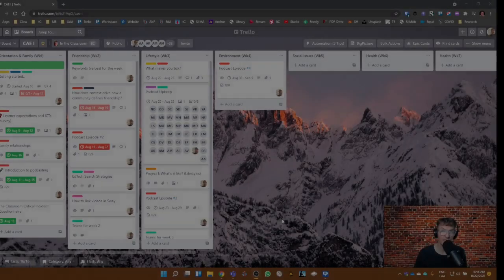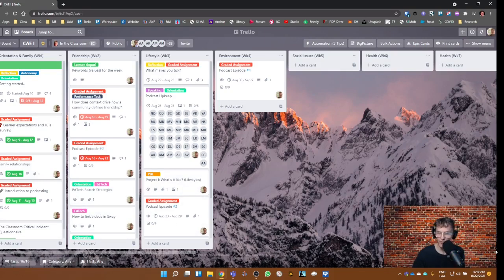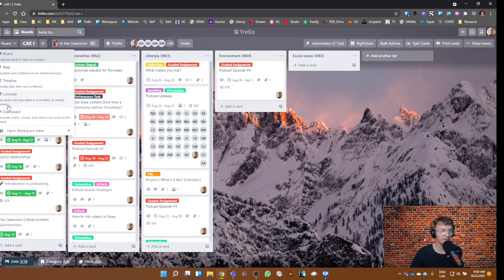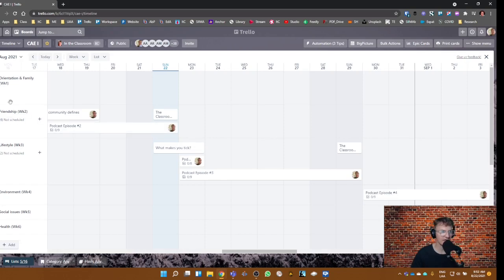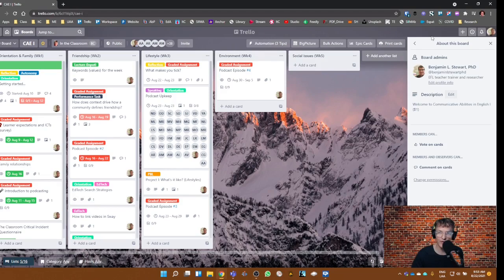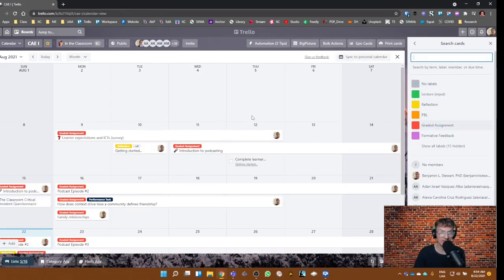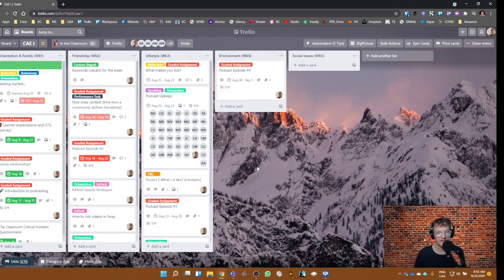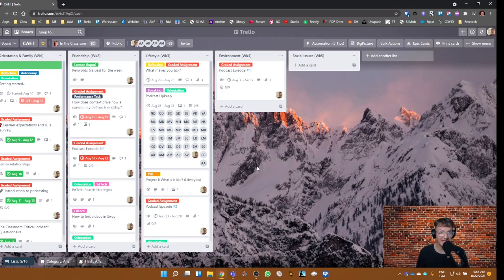Where can I find course content in Trello?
This tutorial is designed to assist you in finding course content in Trello.